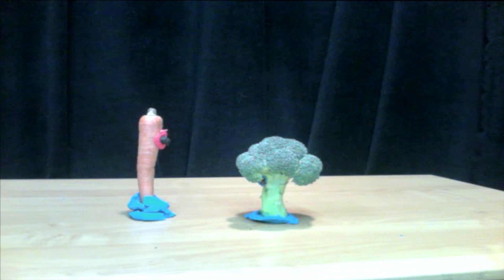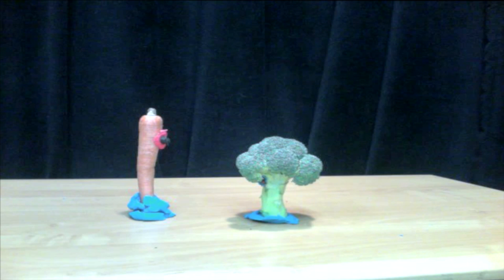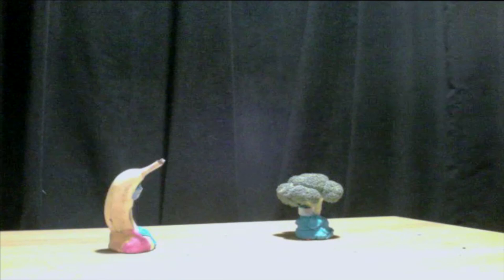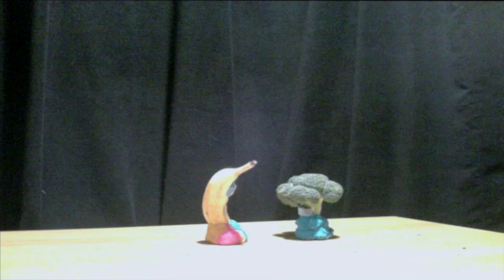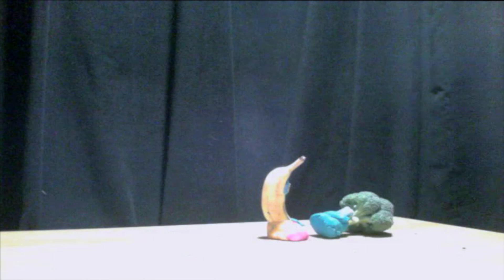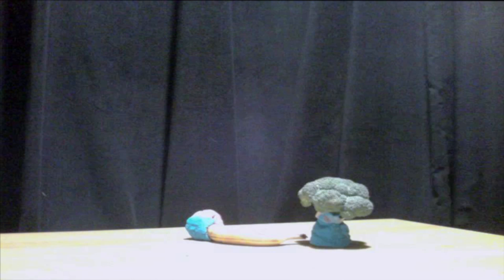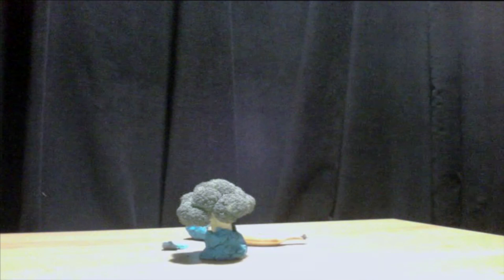the invasion of the vegetables master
The invasion of the vegetables, a film made at MCAT Summer Camps.

MCAT Camp 2 2012